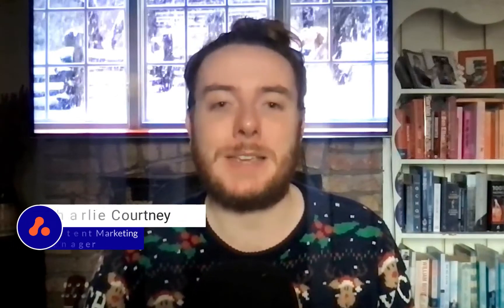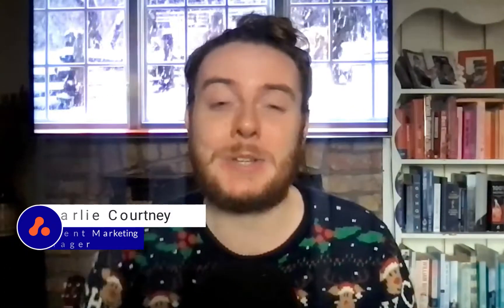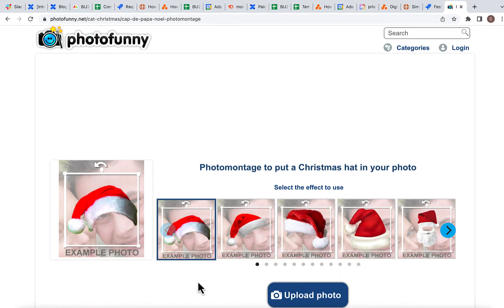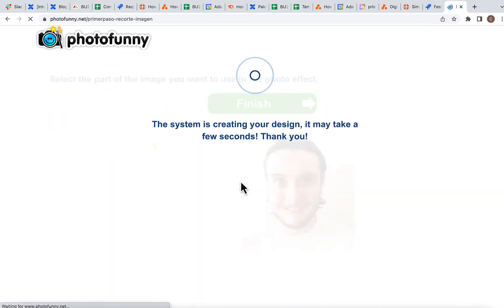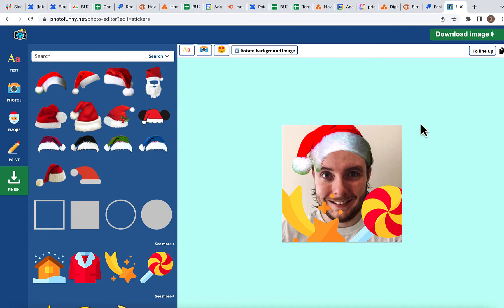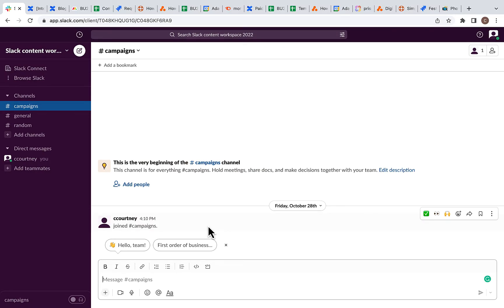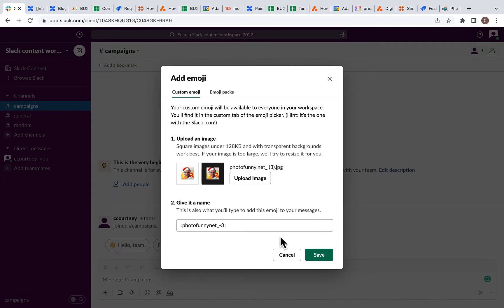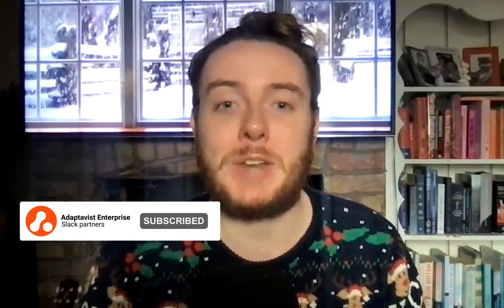How to create a custom festive emoji in Slack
Seasons greetings Slack friends!

As we round off 2022, we'll take a peek inside Santa’s Slack, and show you how to spread some Yuletide cheer to your Slack workspaces by creating your own custom, festive emojis to share with your friends and colleagues!

We might be winding down on another year however, there’s still plenty of fun to be had in the Slack universe.

So grab a hot cup of coco, curl up on the sofa, and watch our quick tutorial on how to create a festive emoji in Slack.

00:03 Intro
00:30 Getting started with creating Slack emojis
00:47 How to create a festive emoji
01:46 How to add your festive emoji to Slack
02:27 Slack resources